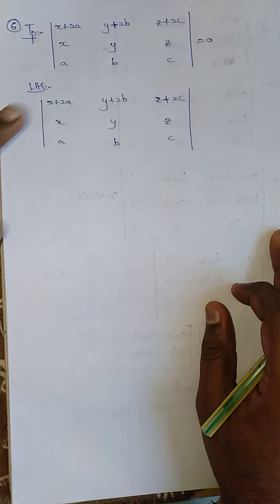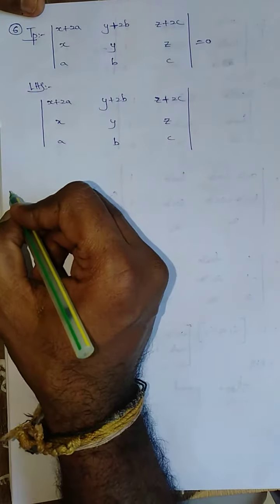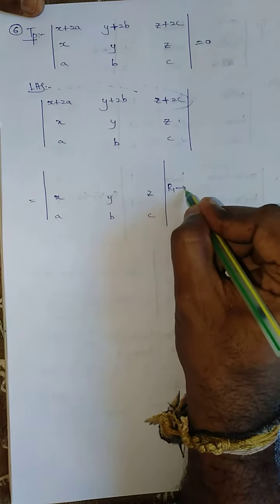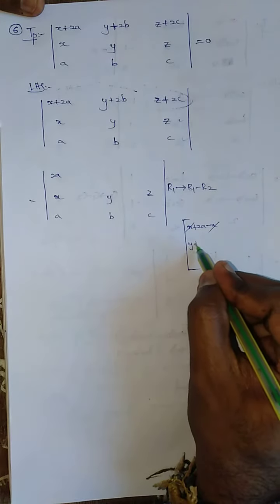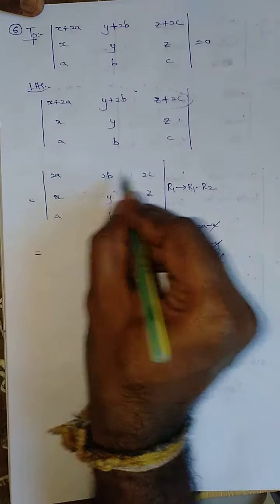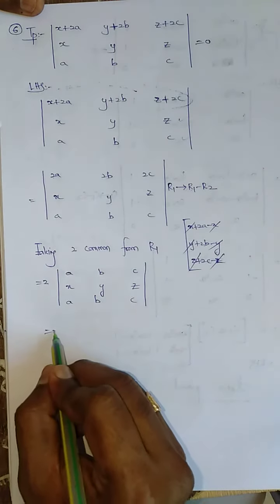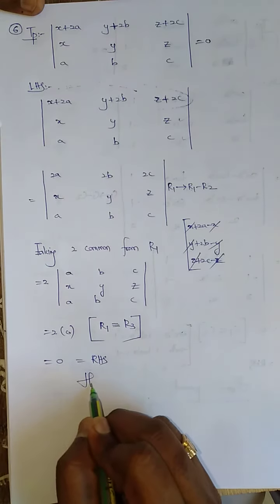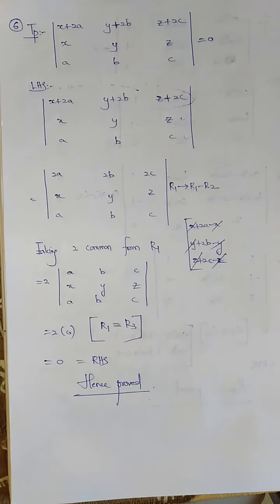Ex 7.2, 6 th sum, class 11